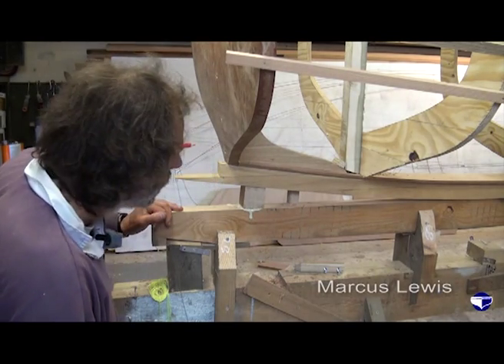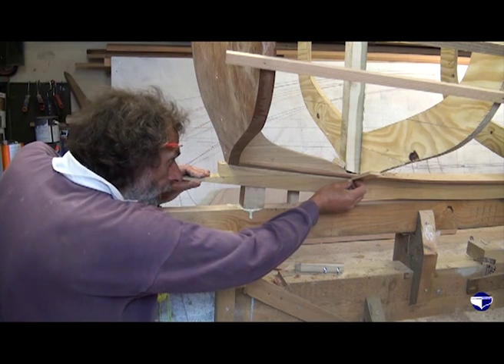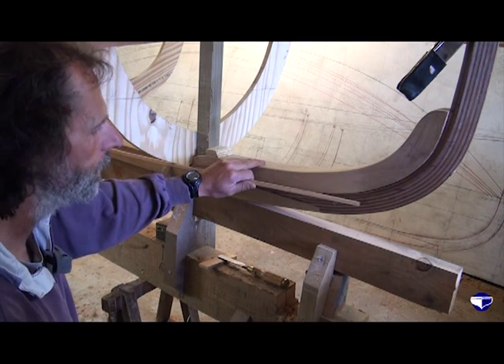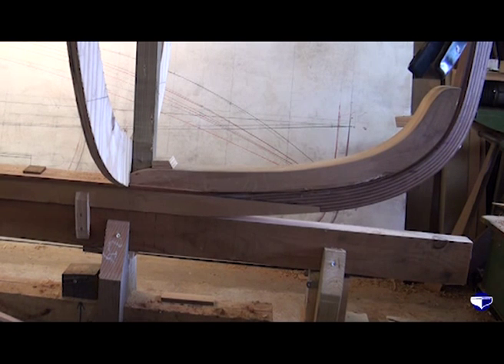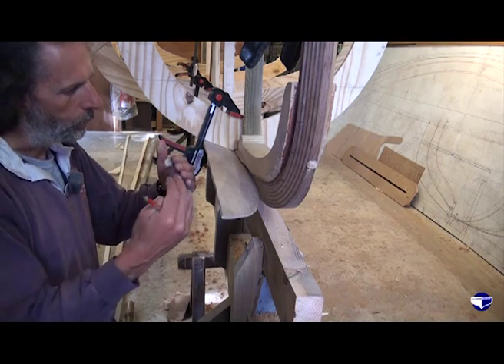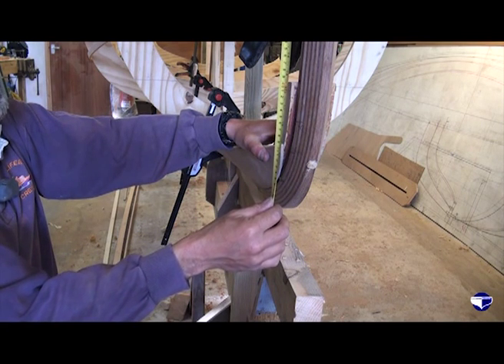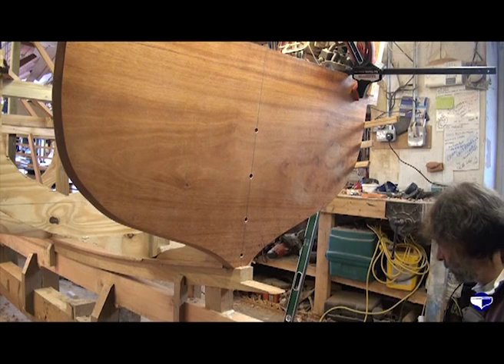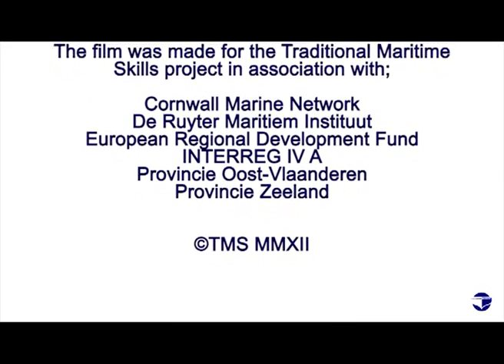Lining Off Planks (small boats) - Part 3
This section covers more than just lining off planks, it shows how to transfer the bevel from the mould to the hog and removing it. It also covers the relationship of the garboard to the boat, developing the garboard template, cutting the garboard and starting to fix it. To see the next step for the garboards, please refer to the steaming planks skill where the garboards for a Fowey 14' river sailing dinghy are steamed into position by Marcus Lewis.

Lining off planks is the process of setting up the plank widths throughout the hull, and it is
applicable for carvel and clinker planked boats alike. With the characteristic ridges formed by the overlaid planks on a clinker vessel, the 'look' or run of the planks is critical for a nice looking vessel especially above the waterline.

With a carvel planked vessel, as you get a smooth hull from this type of construction, the
run of the planks is less critical. However, if the hull is varnished or the seam moves, the
underlining plank outlines will soon show themselves.

Any boatbuilder or shipwright would approach this process with care as there is huge pride in getting the run of planks correct in both types of vessel. Space to view the vessel is a benefit, however in some yards and workshops this is not possible. Having a developed eye for the flow of a plank is another skill worth having, as well as peace and quiet and time on your hands to complete this stage.

This skill demonstrated lining off the planks for a small sailing dinghy (15' clinker
Mayflower sailing dinghy). Usually once the process has been done, the moulds are
marked up for future use.

Technique:
Part 3
·  Bevelling the hog at the transom continued from part 2
·  Preparing the rebate on the forward deadwood and the stem
·  Setting the plank widths at the transom